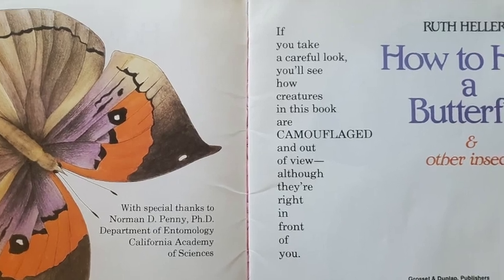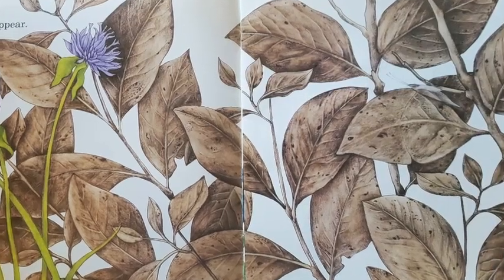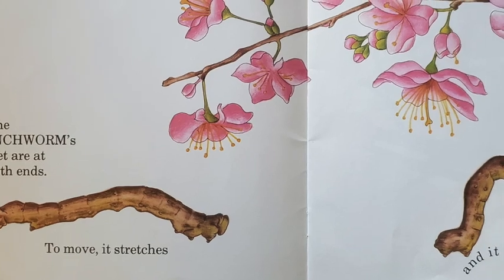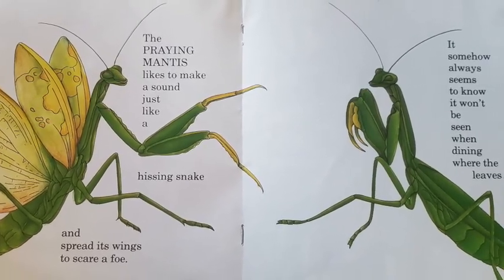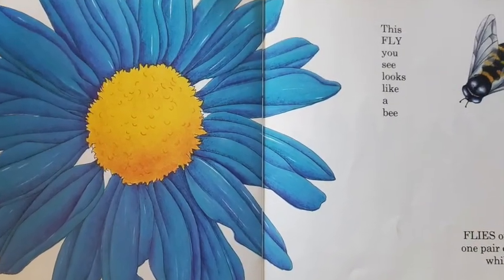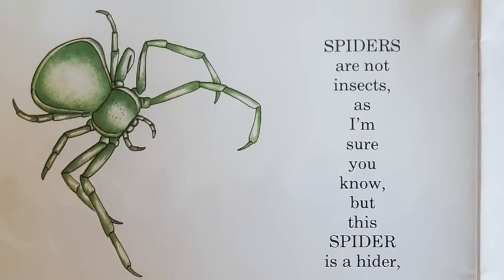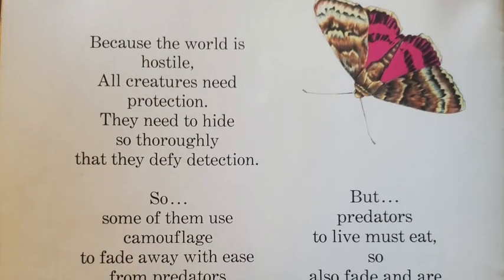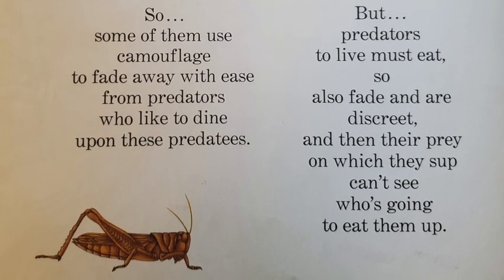Ruth Heller's How to Hide a Butterfly & other insects. A Remote Learning Garden Read Aloud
Creatures play the best game of hide and seek in this fabulous book, "Ruth Heller's How to Hide a Butterfly & other insects".  Our community of learners love to find the creatures camouflaged on each page.  Now you can play along from home with our recorded read-aloud.

Ruth Heller is one of our favorite authors of children's books.  Did you know Ruth Heller is not just the author, but the illustrator of this book too?
Ruth Heller has been quoted speaking about her work.
"All my books are nonfiction picture books in rhyme. I find writing in rhyme enjoyable and challenging, and I think it is an easy way for children to learn new facts and acquire a sophisticated vocabulary. Children are not intimidated by big words. I try to make my writing succinct and allow the illustrations to convey as much information as possible."

Learn more about Waltham Fields Community Farm and our Education Programs on our website.       communityfarms.org